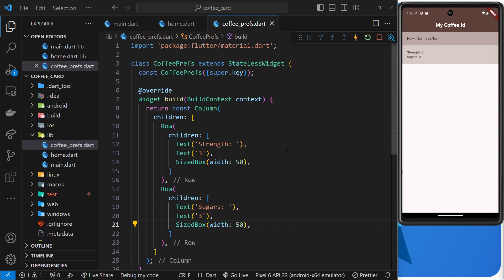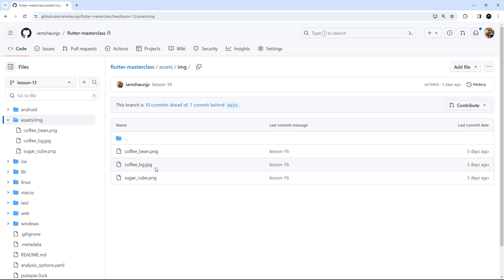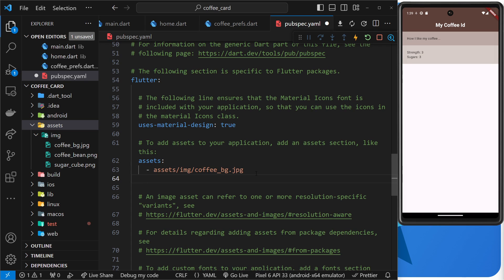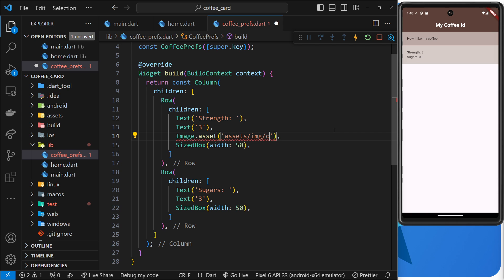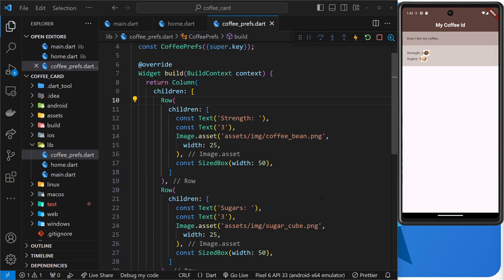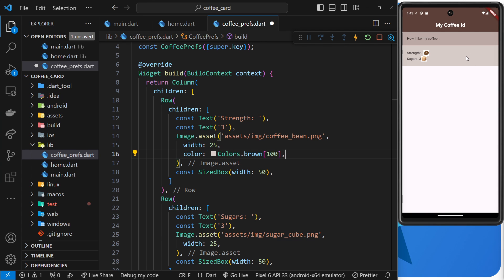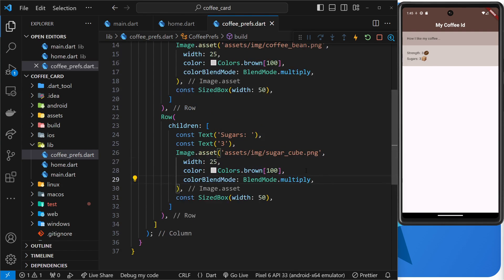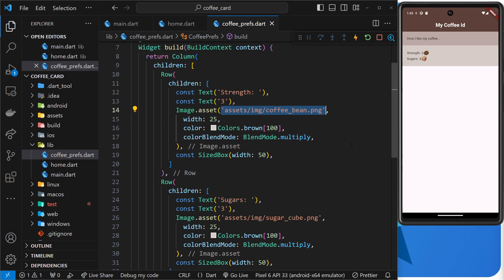Flutter Crash Course #13 - Images